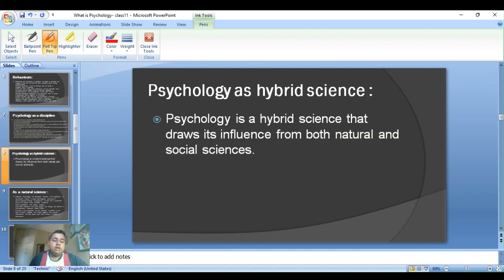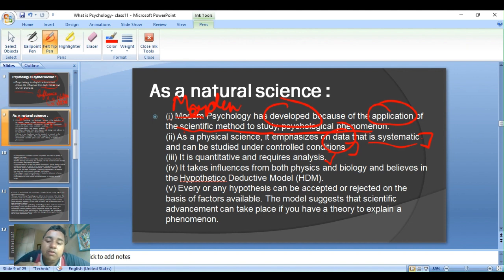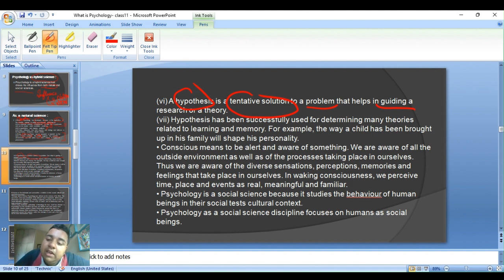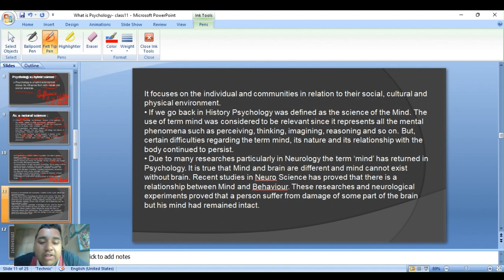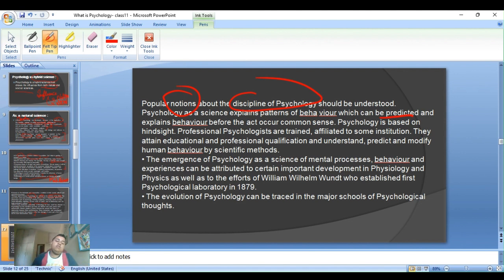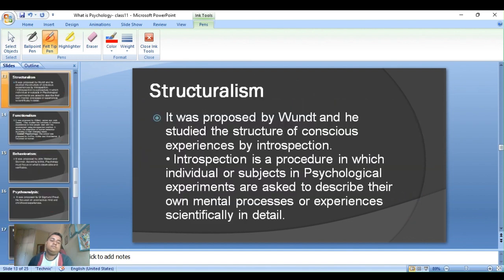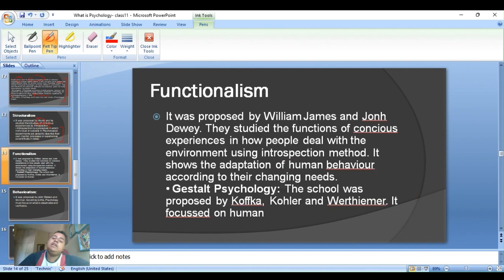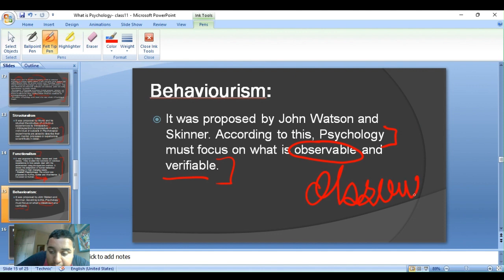What is Psychology -3